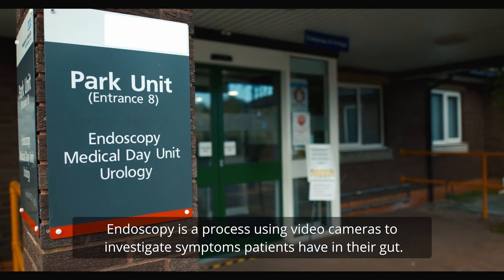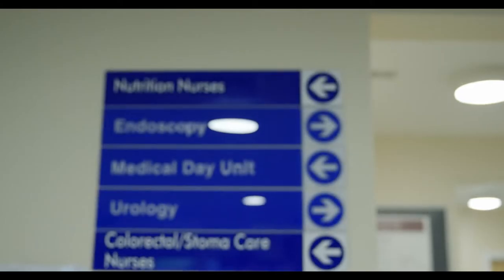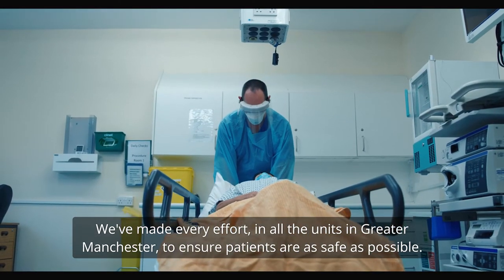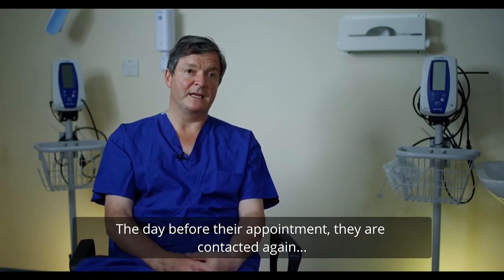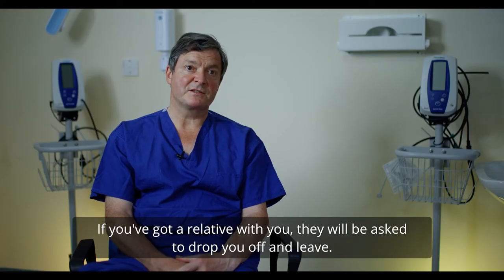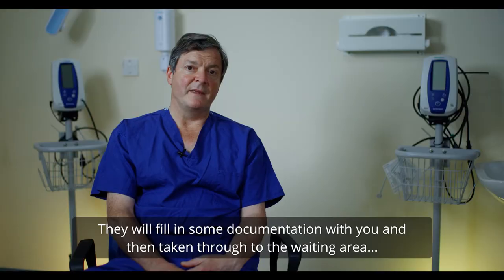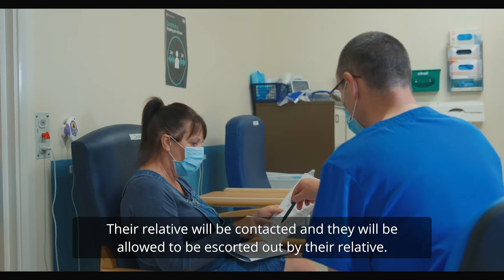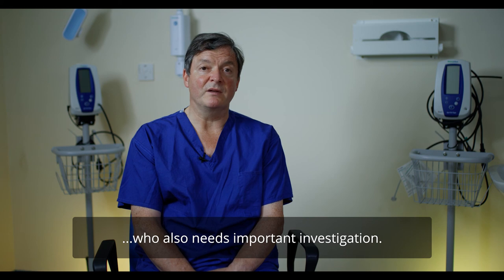Keeping you safe at your endoscopy appointment